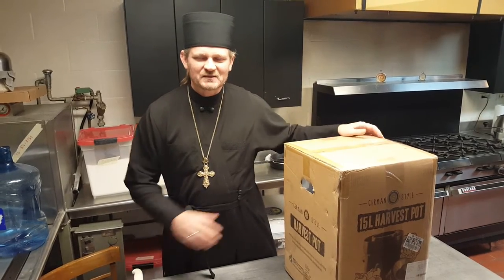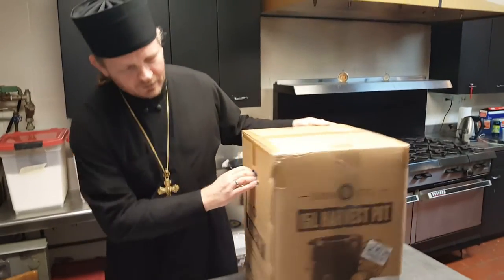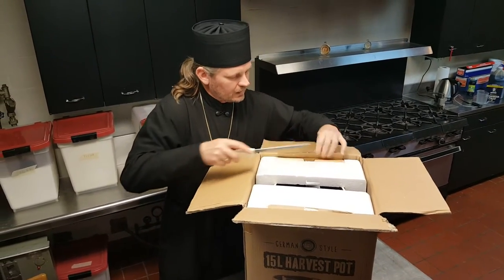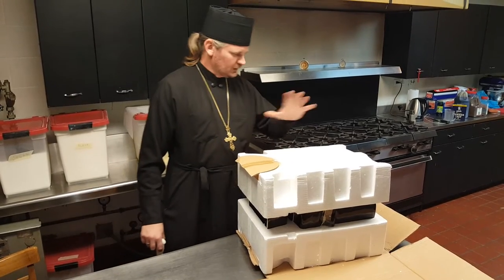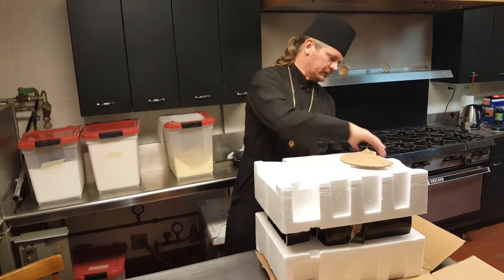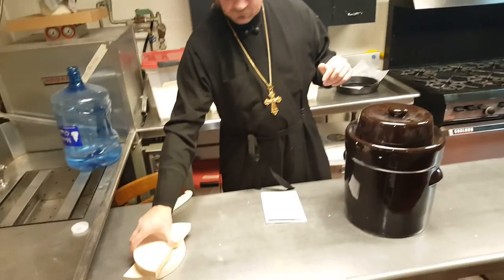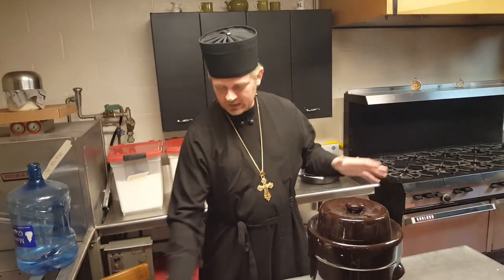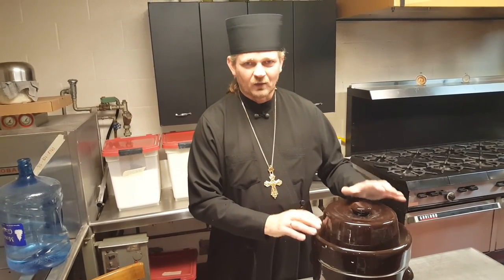Making European Style Butter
In this episode Fr. Vlad shows how to make European style butter.